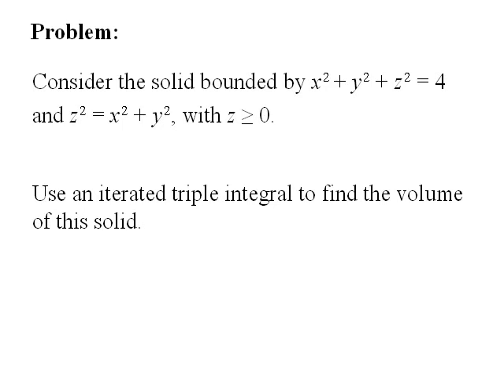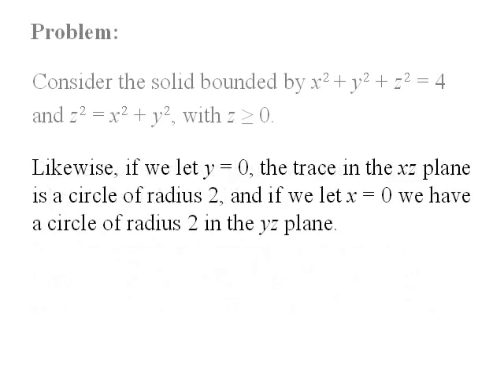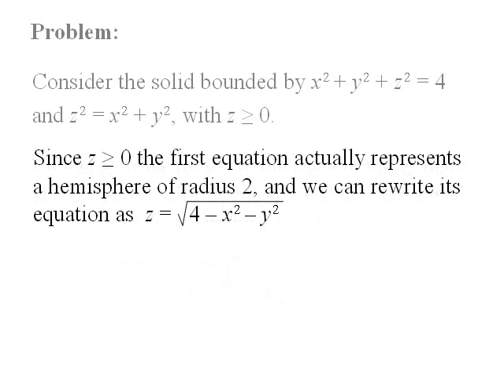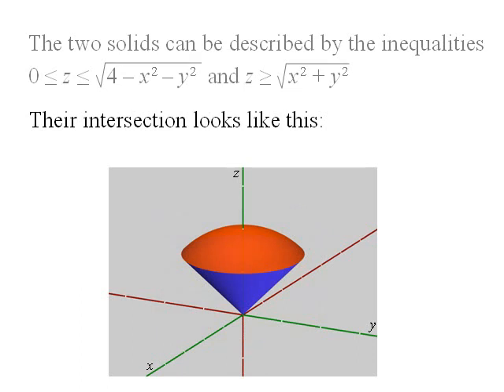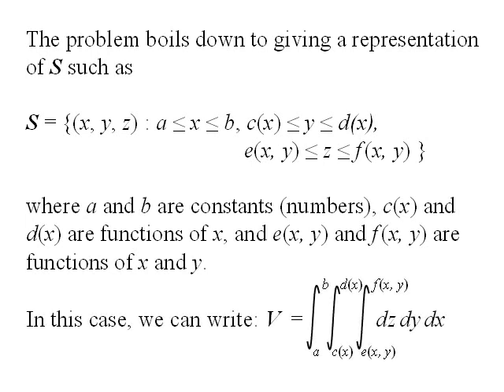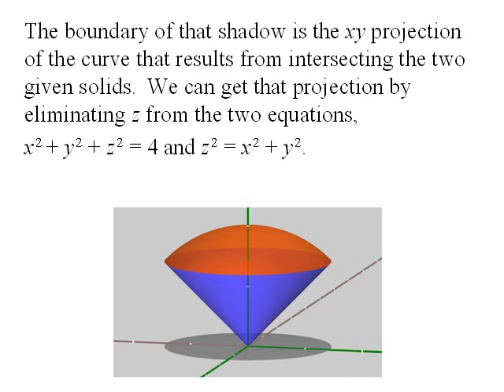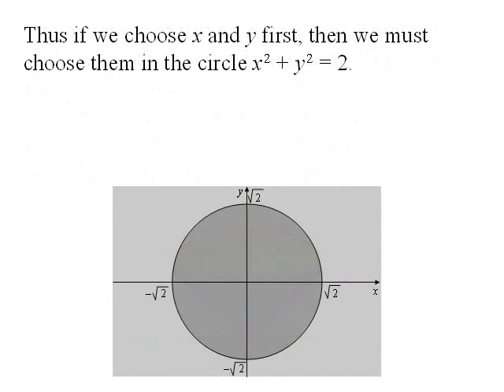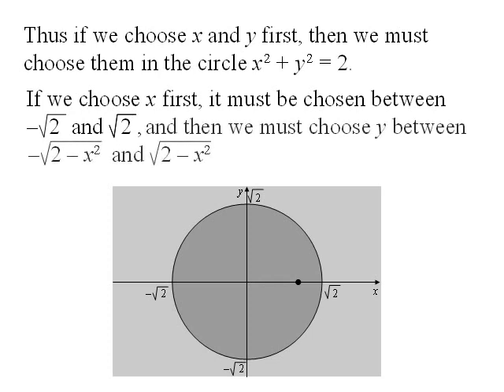Ice-Cream Cone Problem #1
Setting up a triple integral to find the volume of a solid that looks like a fat ice-cream cone, first using Cartesian coordinates, then using spherical coordinates to evaluate the integral.